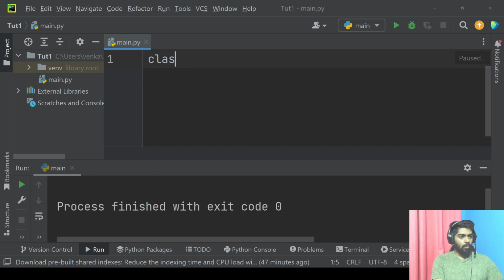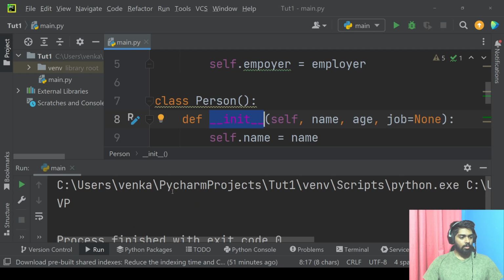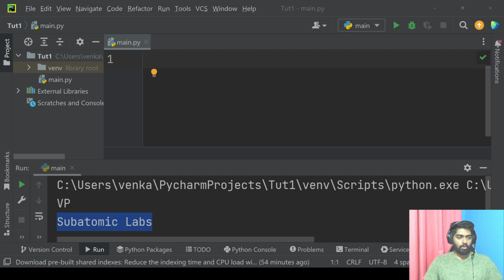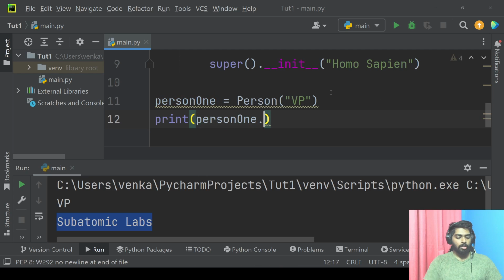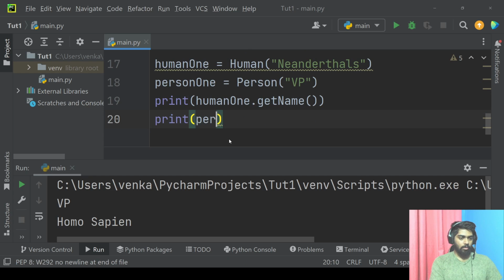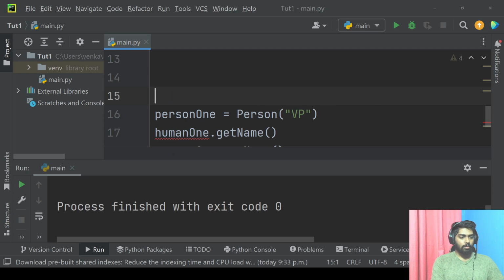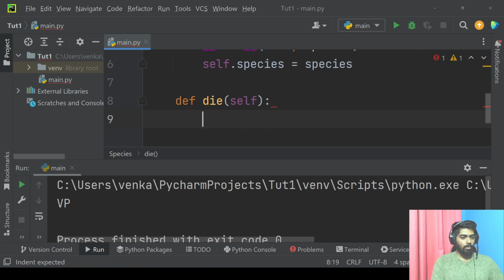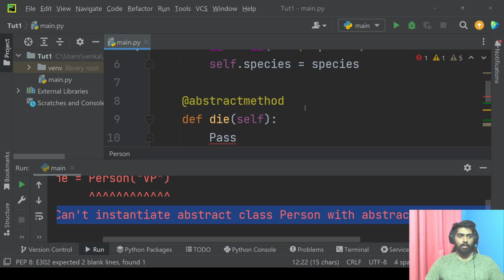Python OOP Programming: "Has a", "Is a", Polymorphism and Abstract Methods Explained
In this video, we will dive deep into object-oriented programming in Python and cover important topics such as "has a" and "is a" relationships, polymorphism, and abstract methods. By the end of this tutorial, you will have a solid understanding of how to implement OOP concepts in your Python projects.